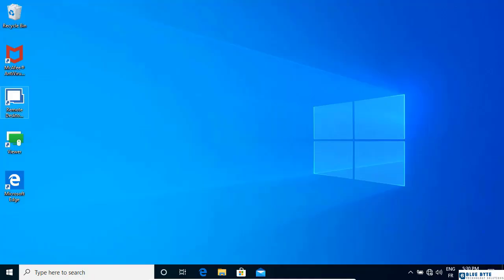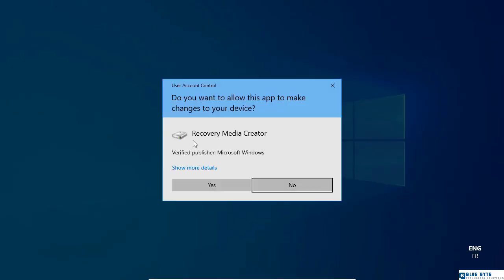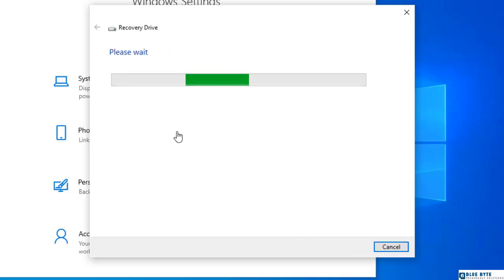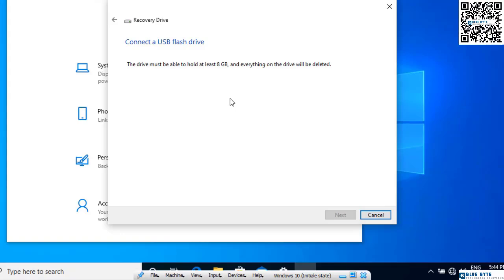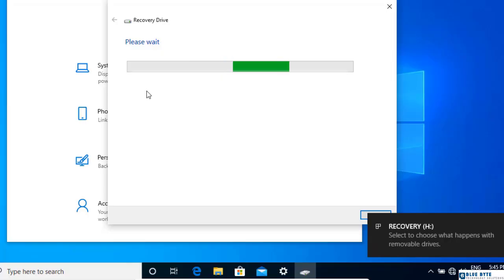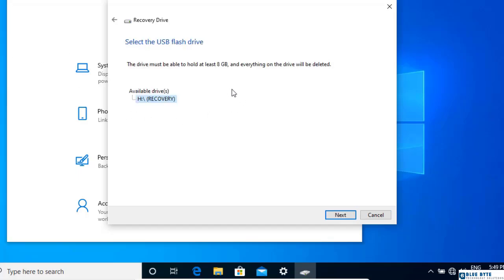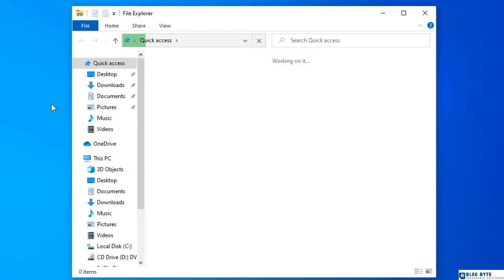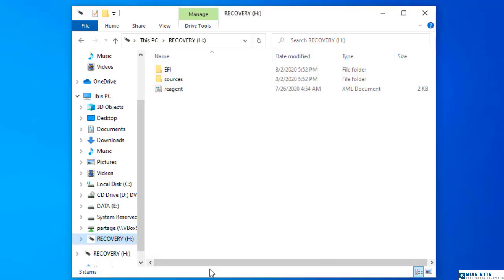Windows 10 Troubleshooting - 007 - Create a Recovery Drive